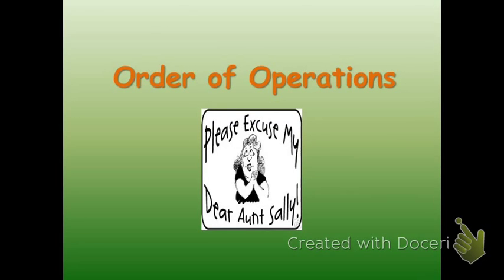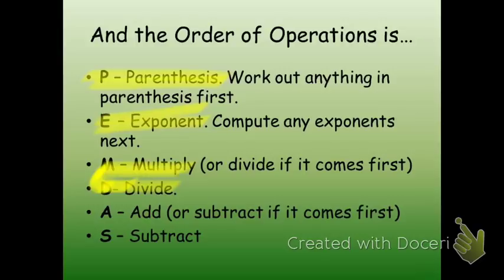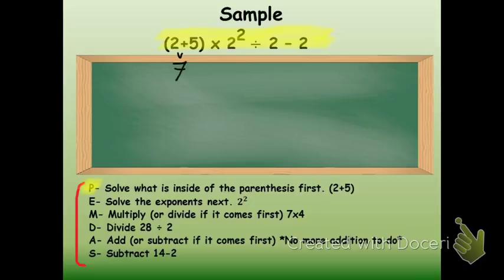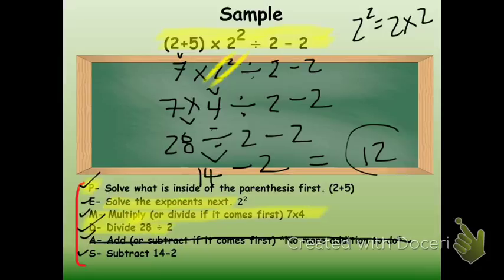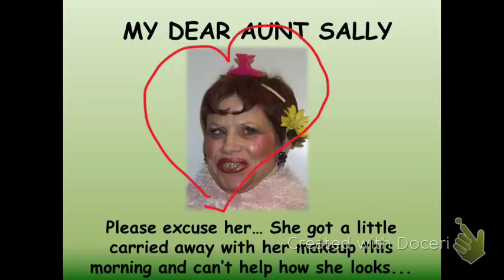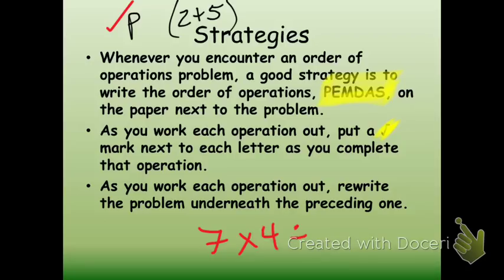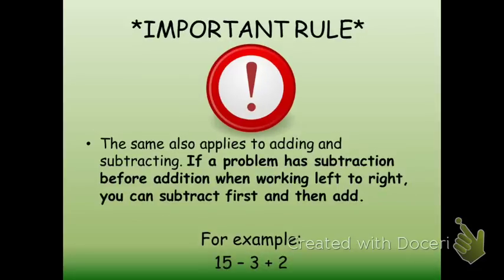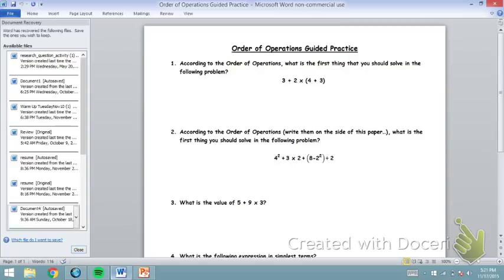TMS 6th Grade Math - Order of Ops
Order of operations lesson and guided practice.